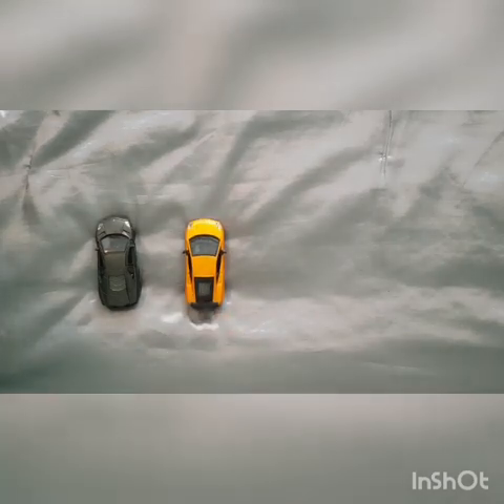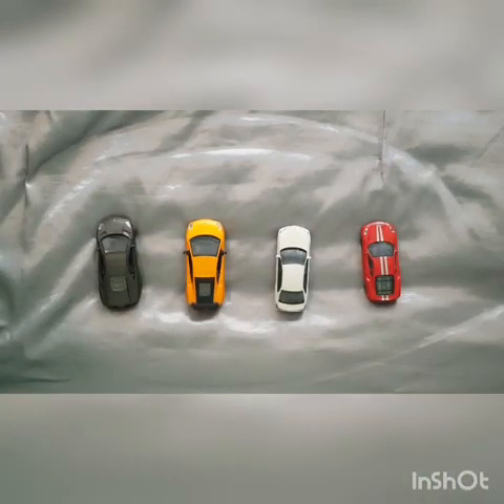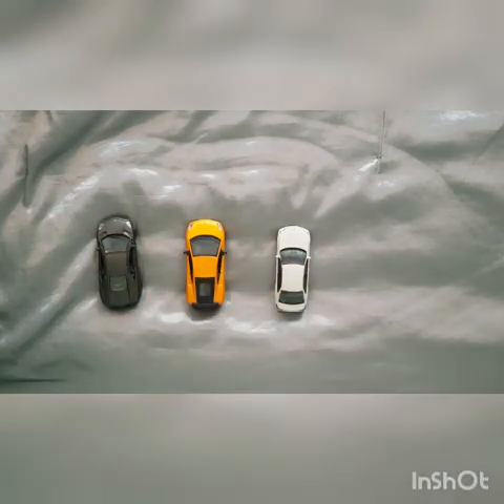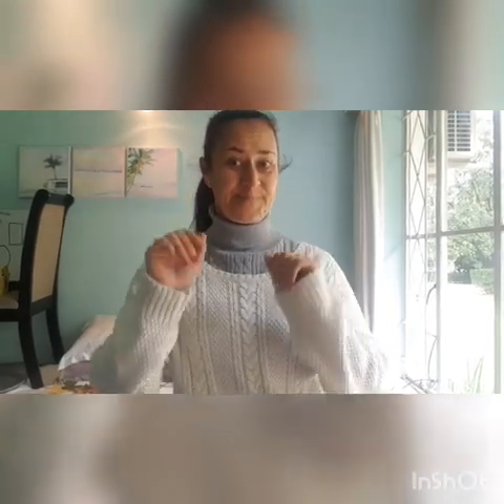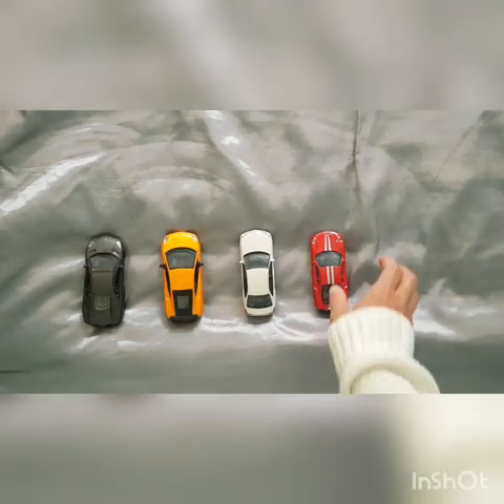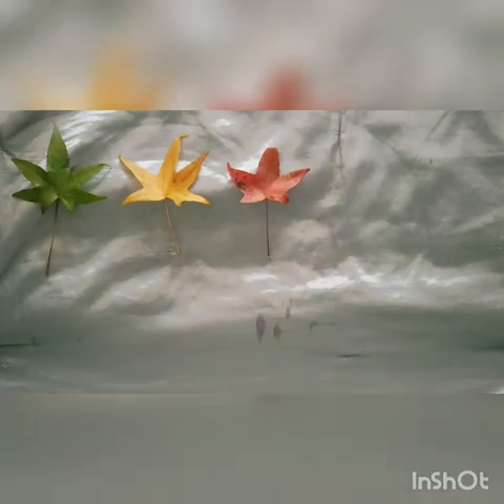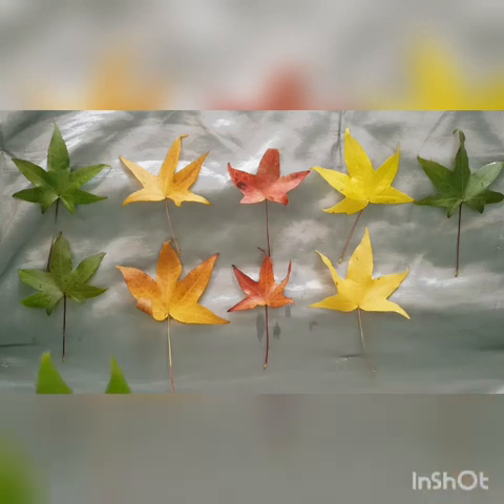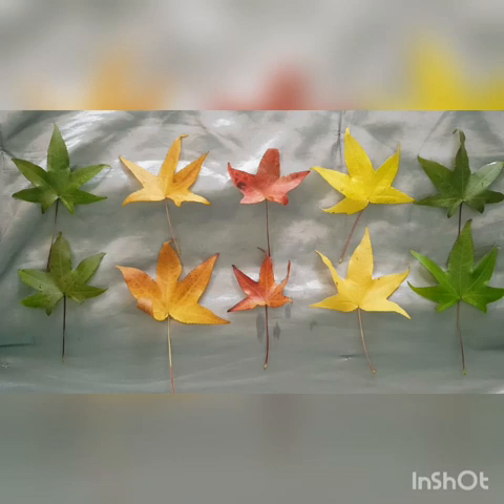Counting to 5